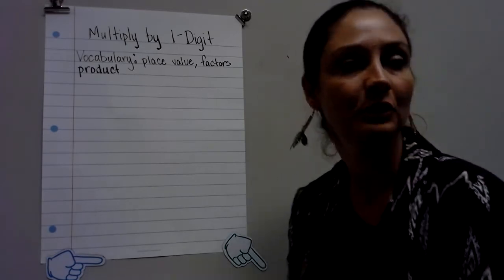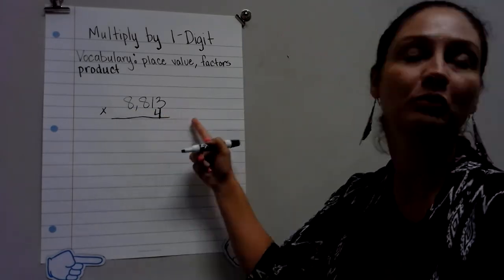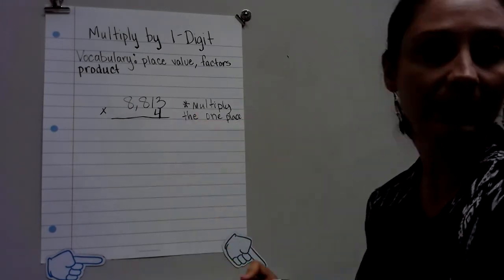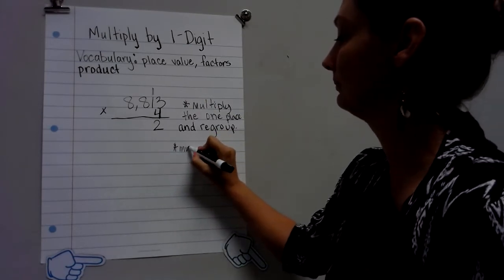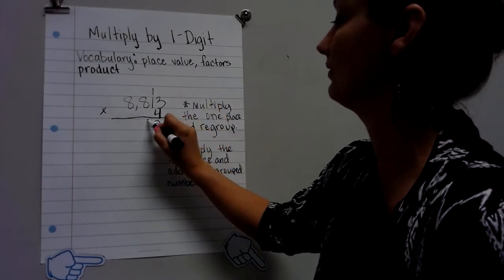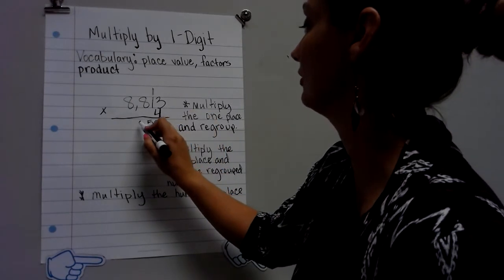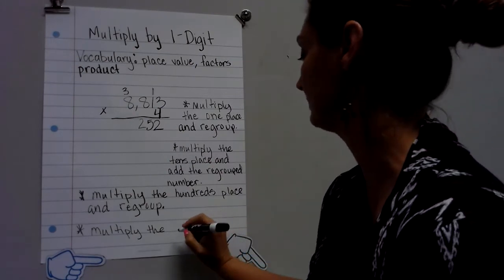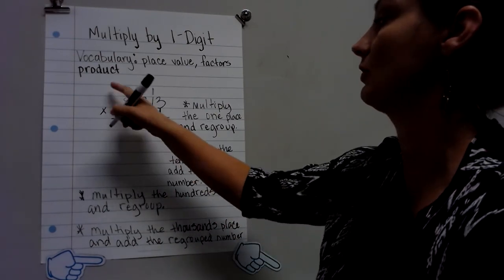multiplying by 1-digit (2.1)